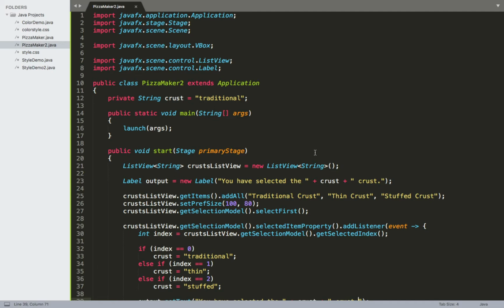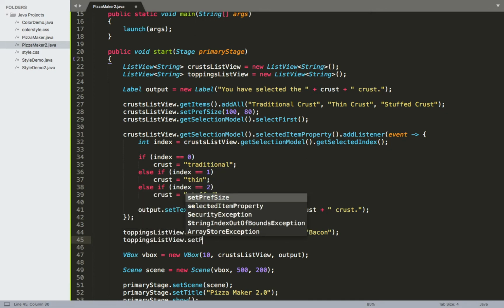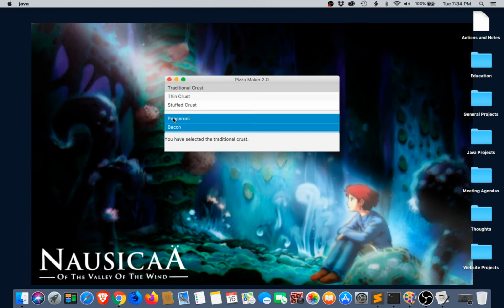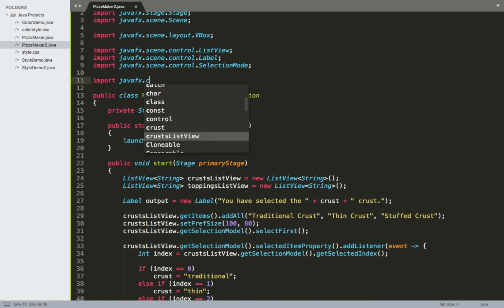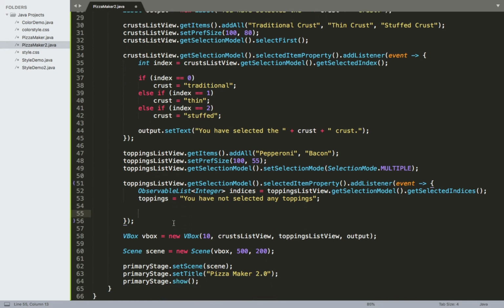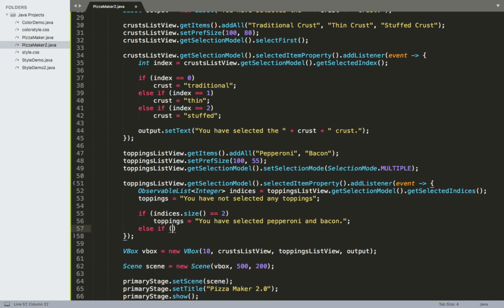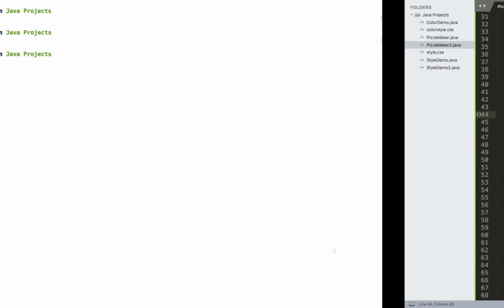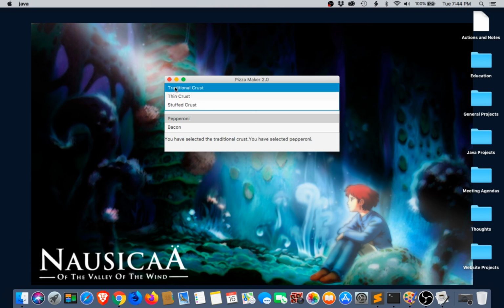ListView Selection Modes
This is one of several videos related to advanced controls in JavaFX as covered in the Programming Fundamentals II course taught at Texas A&M University-San Antonio. In this video, I expand on the application from the introduction to ListView controls and show how to use more methods from the ListView class.